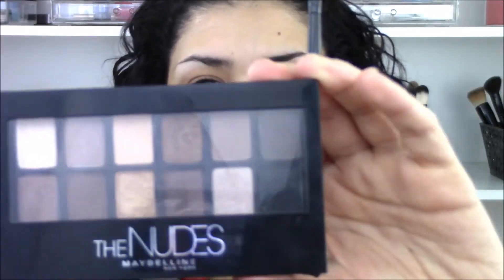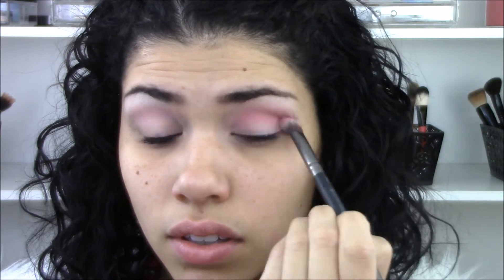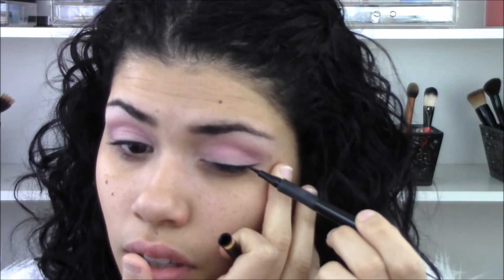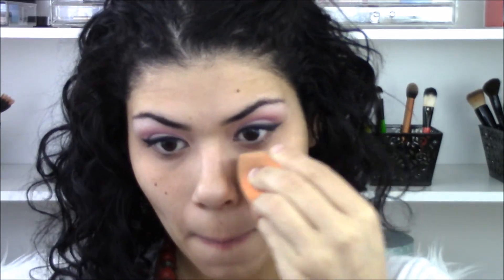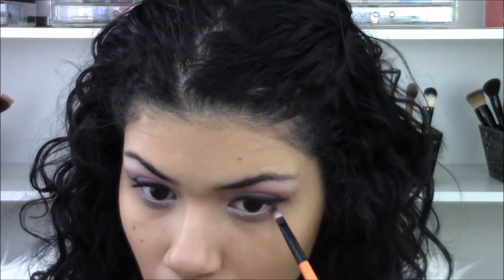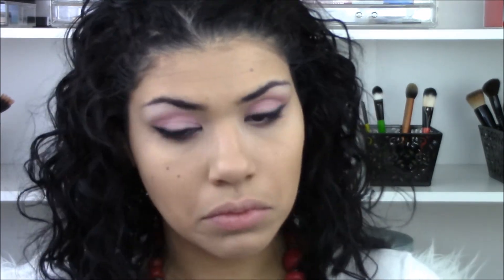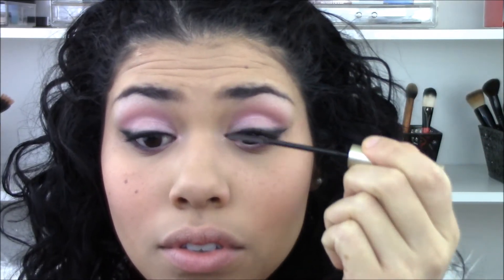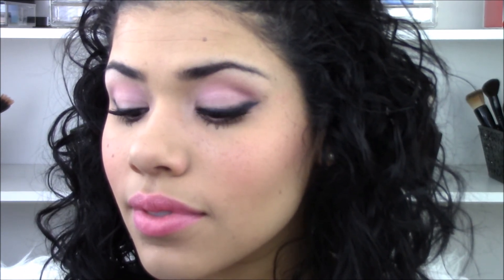Daytime Valentine's Look Using Drugstore Products--Collab with Sweet Painted Lady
Valentines day Collaboration with Amber from Sweet Painted Lady. She is so talented and creative so make sure you check out her channel linked below! I did a daytime Valentines look using drugstore products and she did a Nighttime Valentines look using high end products.